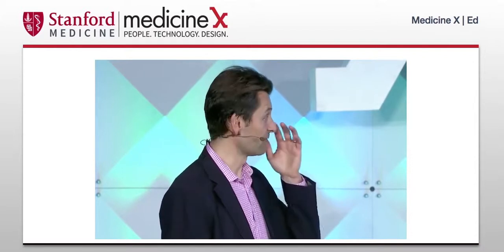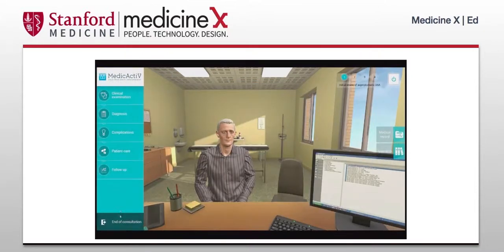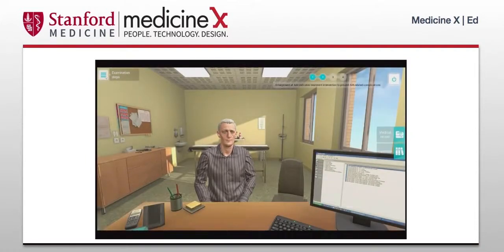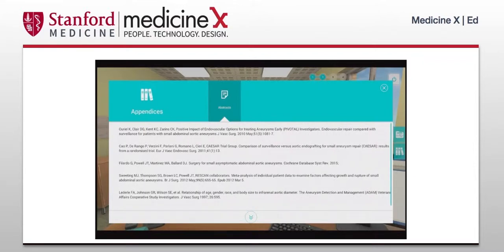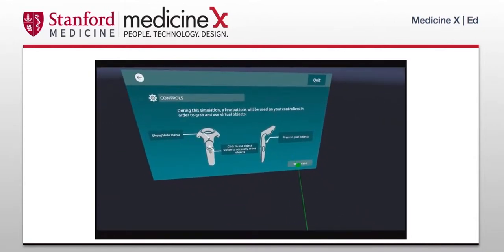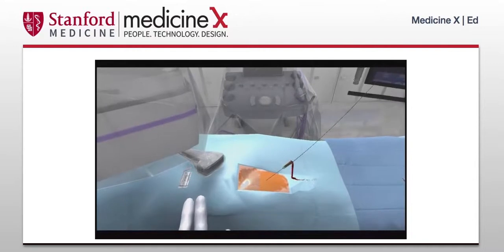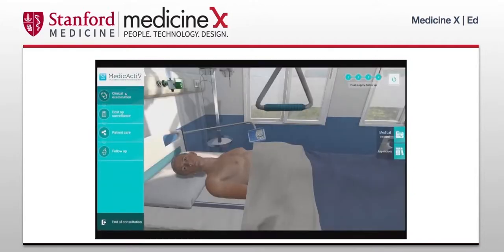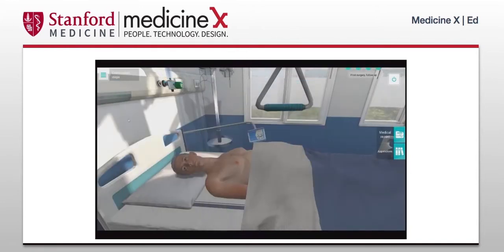Testimonial : D. Oliver AALAMI - Virtual case in vascular surgery - Stanford Ed Conference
Discover a new virtual simulator of a clinical case in vascular surgery, explained by the Doc. AALAMI vascular surgeon and Clinical Associate Professor, in the Stanford University School of Medicine.